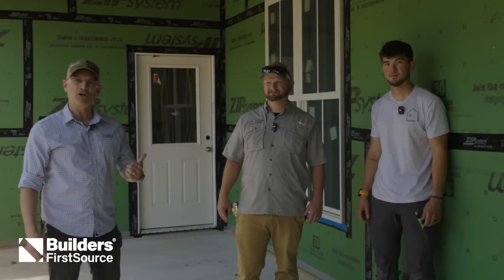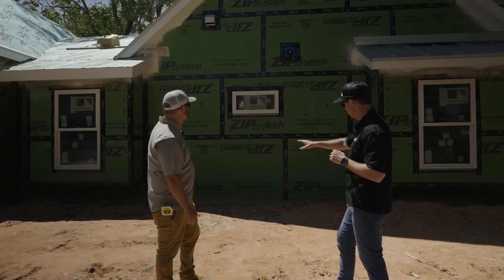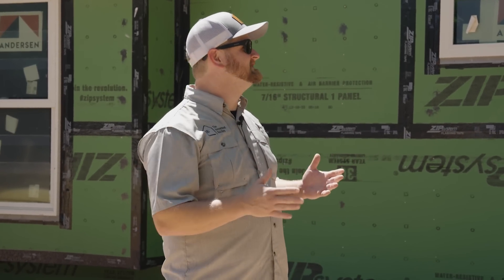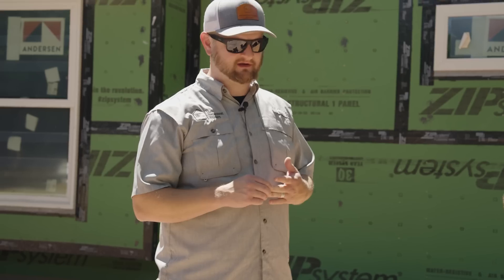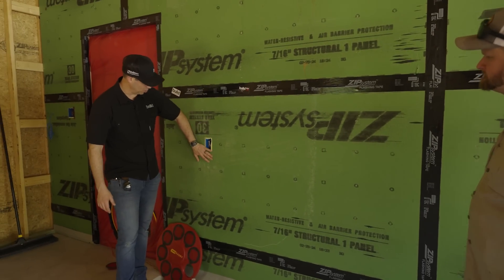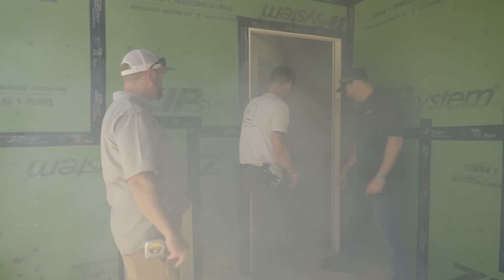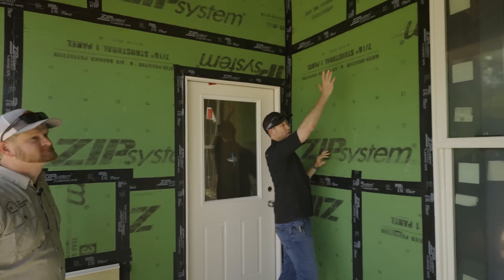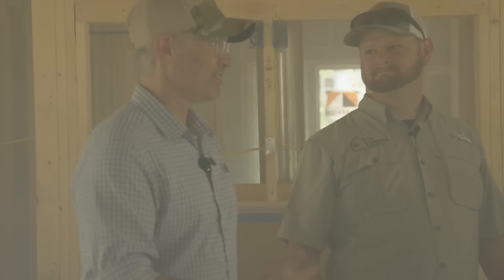Secrets to Airtight Homes: Blower Door Test with Fog in Action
In this episode, Matt and Daniel Glauser team up with the Homestead Builders, Jesse and Daniel, to perform a blower door test using fog on a new build in Brenham, Texas. Jesse explains the use of Zip System as the air barrier and highlights the importance of pre-drywall and pre-insulation stages in achieving airtightness. The video showcases various construction techniques, such as using special tapes, sealants, and QuickFlash boots to address tricky details like attached garages and porches. The team observes the effects of different air-sealing products, such as the peel-and-stick membrane, and the challenges encountered. The fog test reveals minor leaks around doors and windows, emphasizing the significance of meticulous air-sealing practices. Finally, Jesse and Daniel discuss improvements and the potential impact of insulation on further reducing air leakage. Join us for practical insights and expert tips on building more energy-efficient homes.

3:43 - Scott True Reference Video